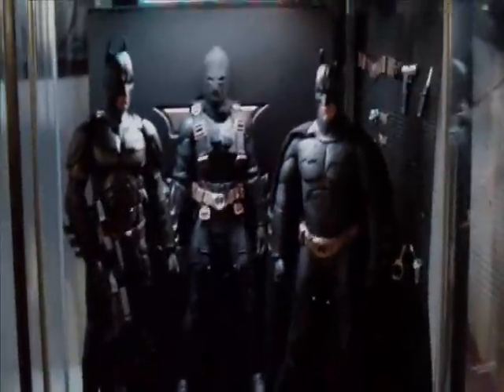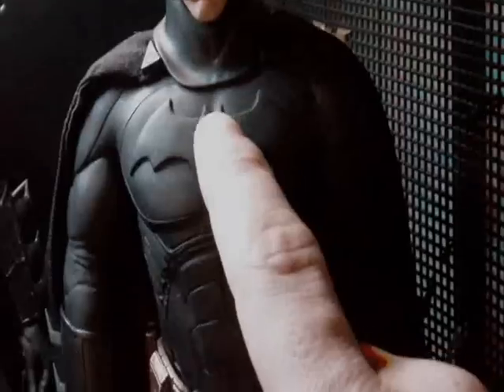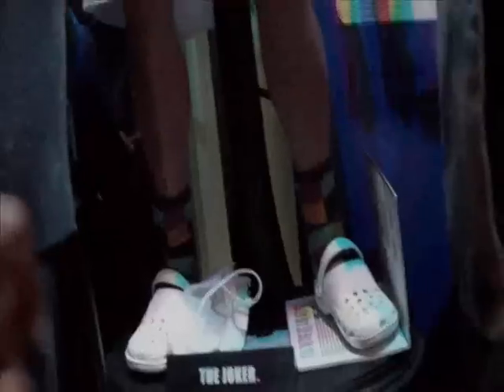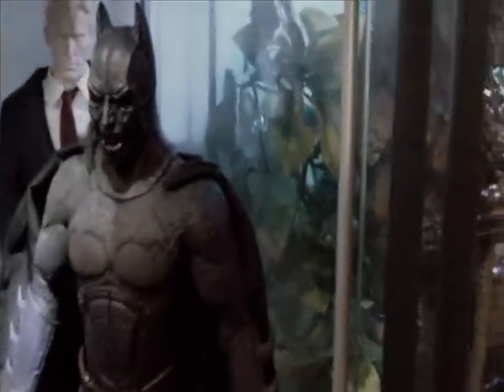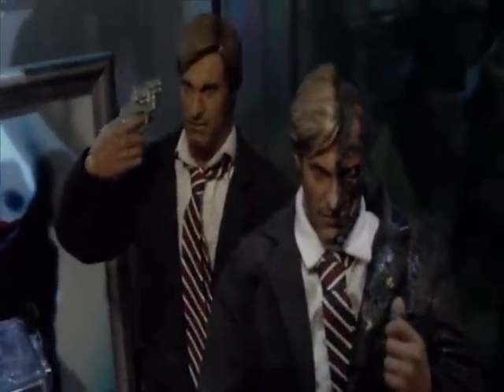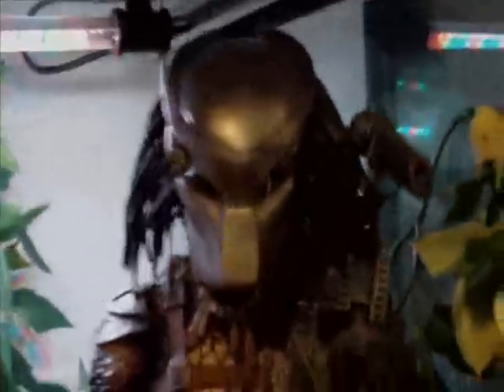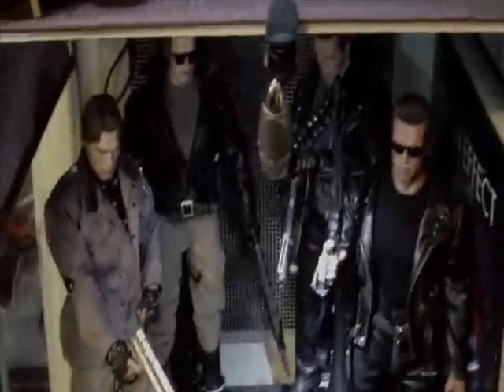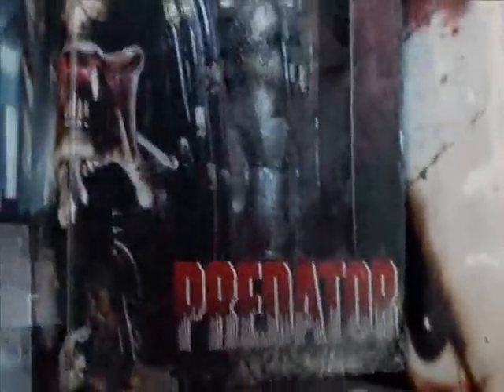Mr. EcKo's HOT TOYS COLLECTION 7/10/2011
Sorry i haven't done many videos lately , its because i was having problems with my video editing software , everytime i finished a video and exported it through the software , i would get half of the video with the other half of the screen green , like split screen. I hope this one works . So that being said , everytime i would make a video , that would happen and i just got so aggravated and didn't want to make videos anymore.